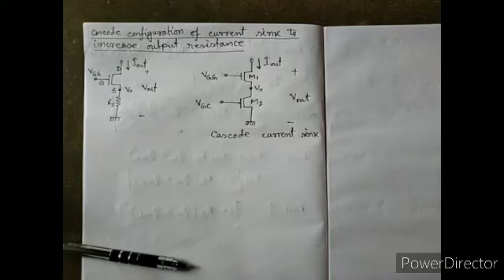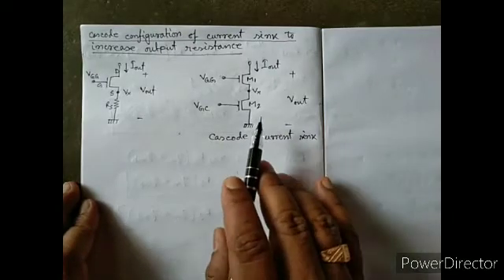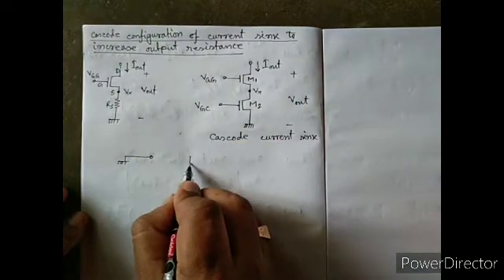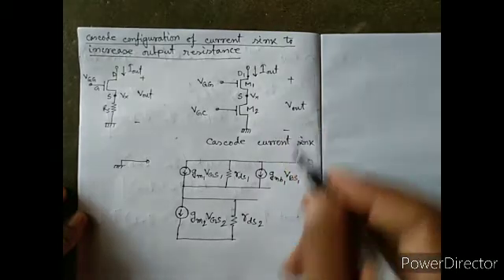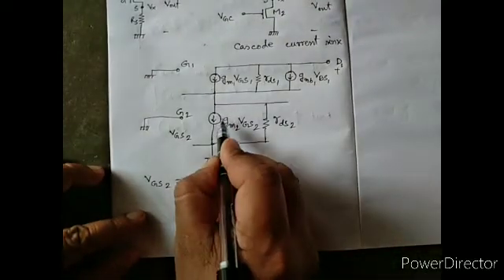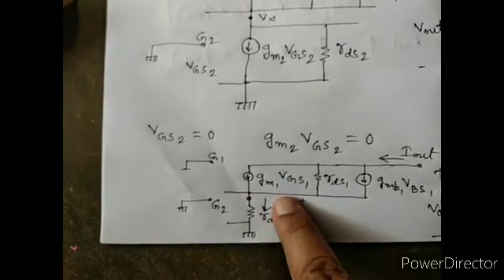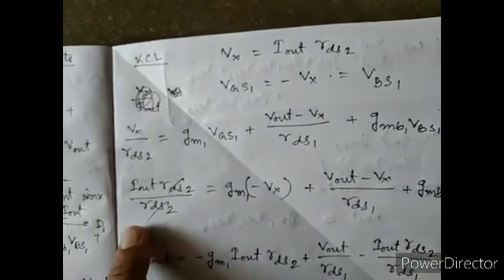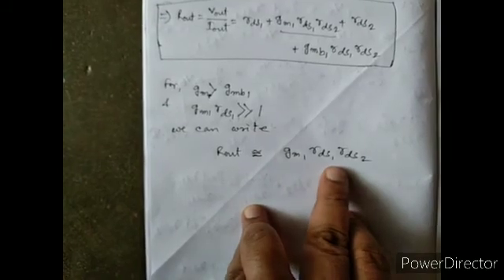Cascode configuration of current sink to increase output resistance